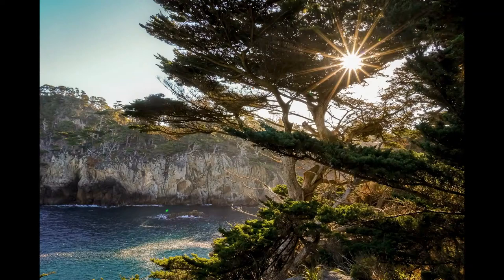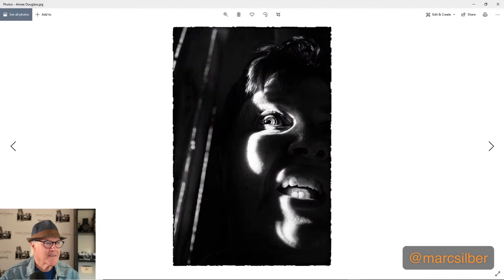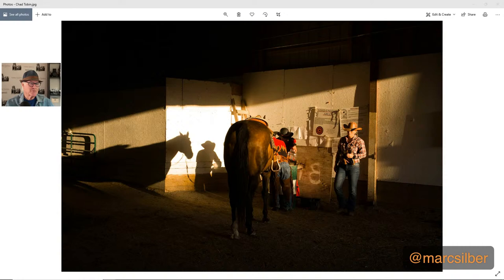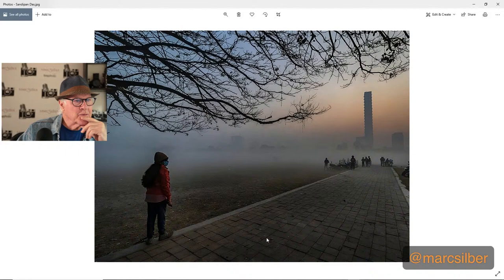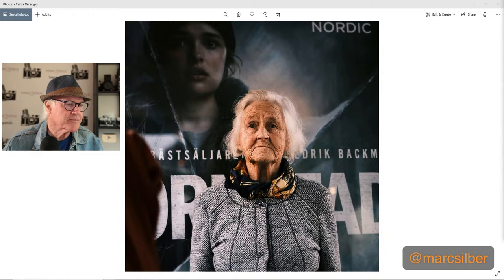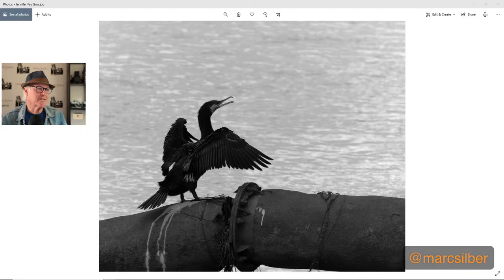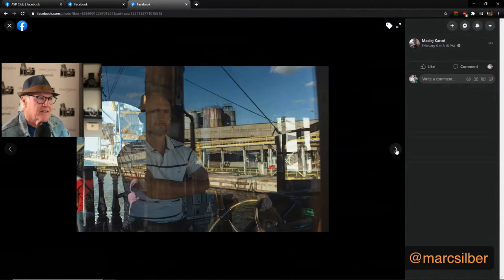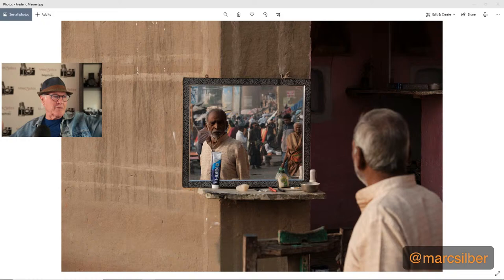Reviewing Your Images! - Photo Critique by Photographer Marc Silber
Marc Silber takes images from the AYP Club and gives his review of them.